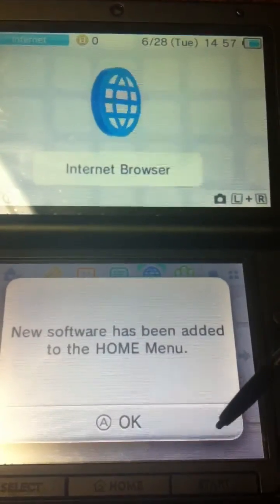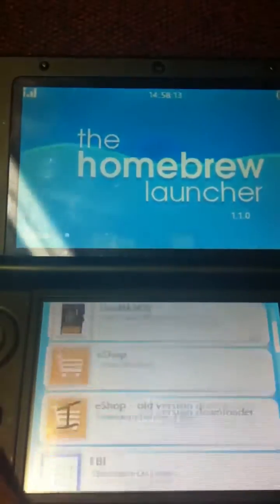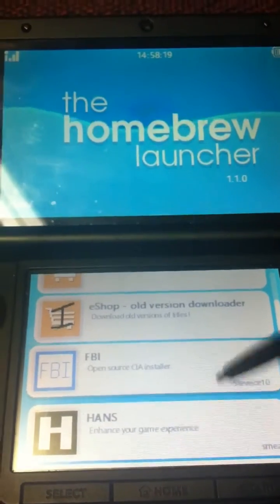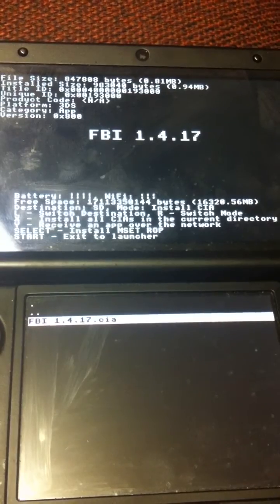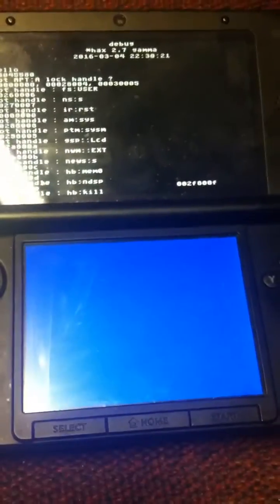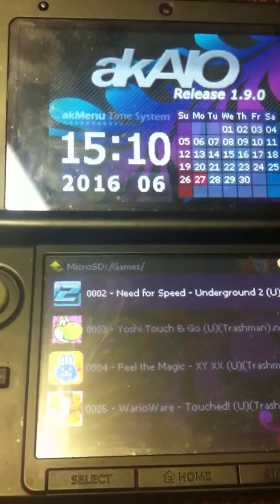3DS. How to install FBI on Sysnand, and unblock 3ds flash carts!!!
Using browser hax with mini pasta to run unsigned content on Sysnand. Then using FBI to unblock 3ds flash cart. Acekard 2i.